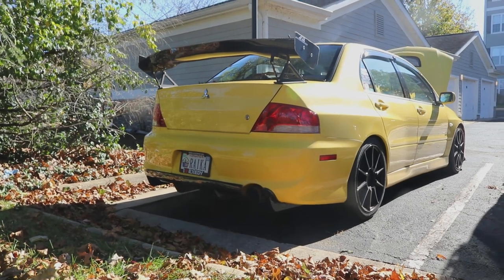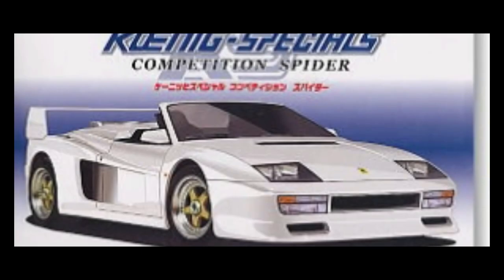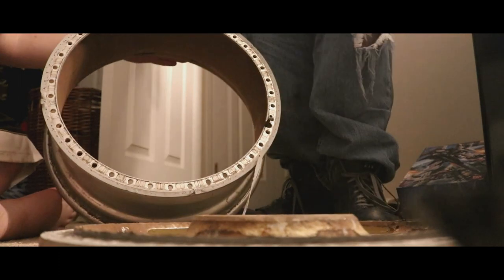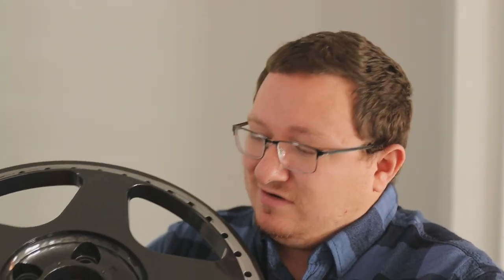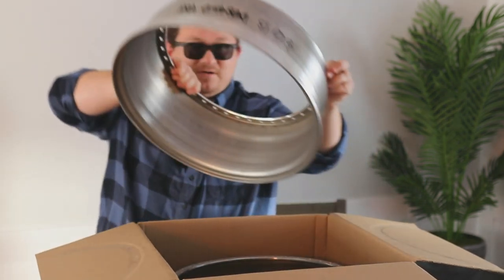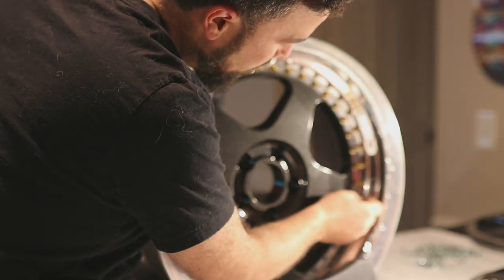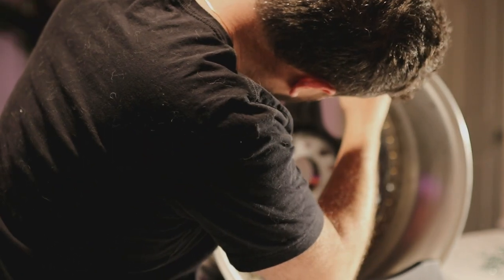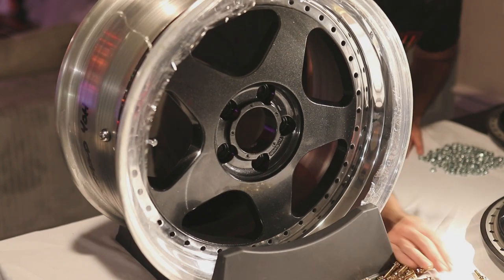This Video Took 5 Years: Rebuilding Vintage JDM Wheels - Car Rant 10.22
After years of waiting for parts and dragging our feet, we finally complete building a set of Desmond Koenigs. And they came out beautifully!